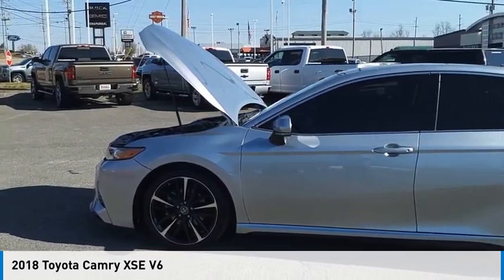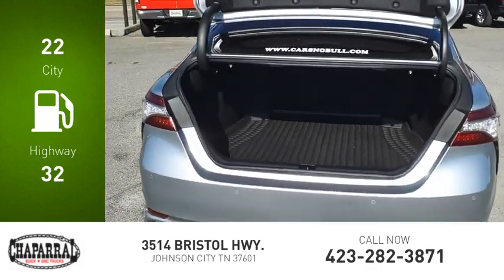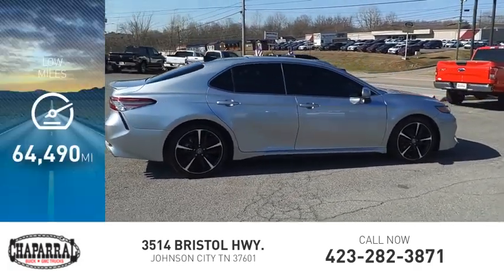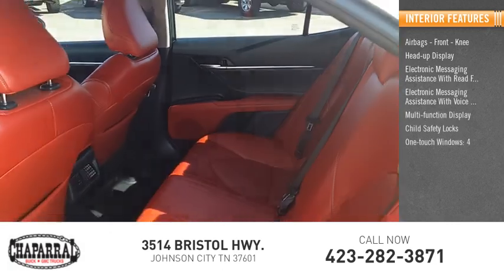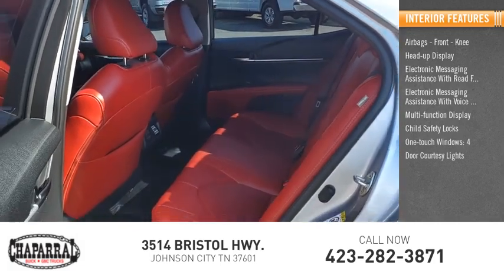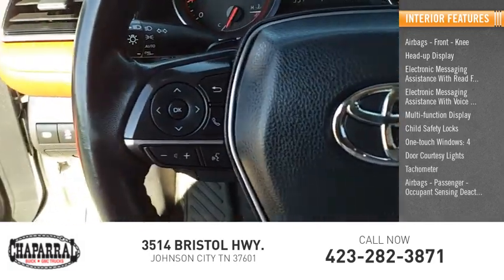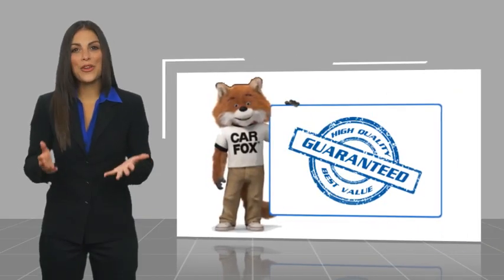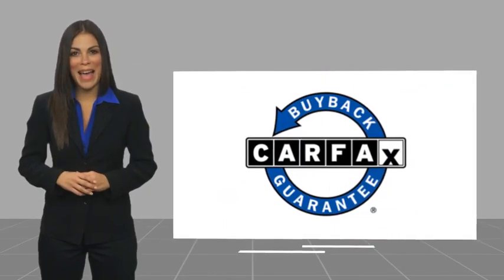2018 Toyota Camry G130909B-M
2018 Toyota Camry XSE V6

CHAPARRAL
3514 BRISTOL HWY.